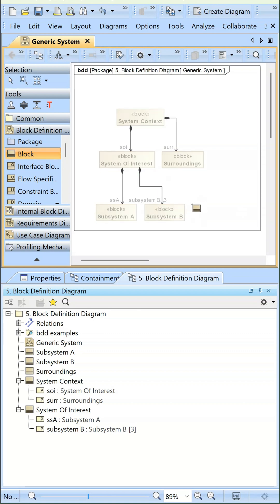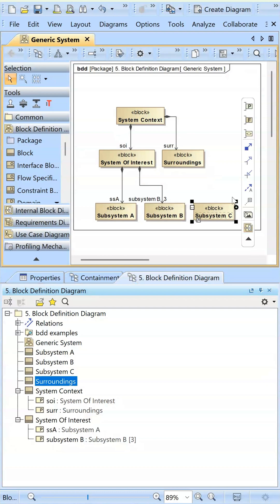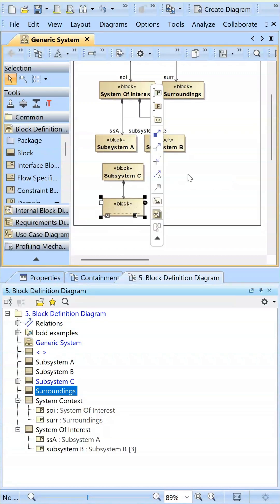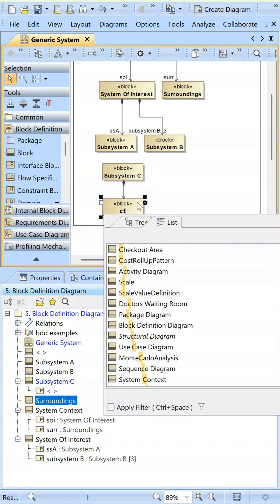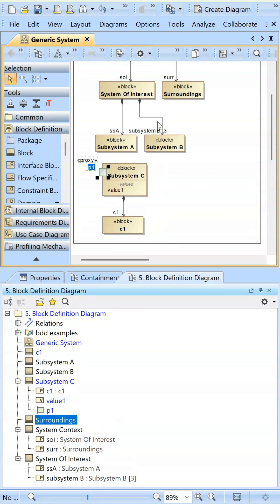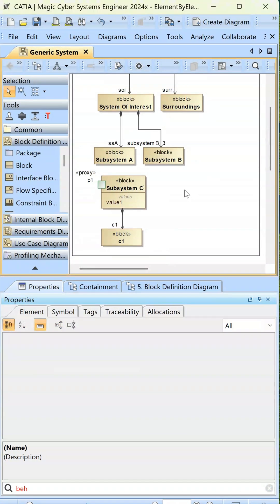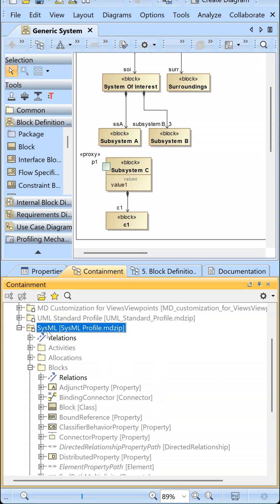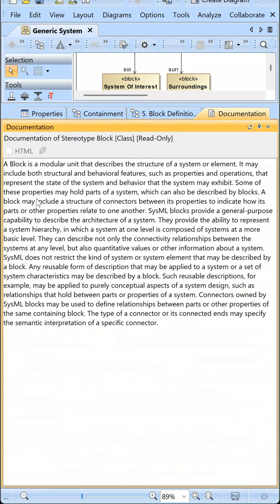Block | SysML Block Definition Diagram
In this SysML Shorts video, we break down the Block element in a Block Definition Diagram (BDD). Blocks are the fundamental building blocks of SysML, representing system components, software, hardware, or even abstract concepts. They define properties, behaviors, and relationships within a system model.

For example, in a robotic system, a Robot block might include attributes like weight and power consumption, as well as operations like 'Move' or 'Scan.' Watch to see how Blocks help structure complex systems in SysML!